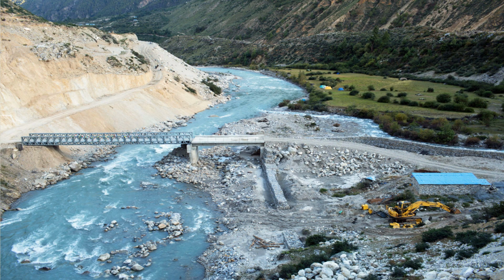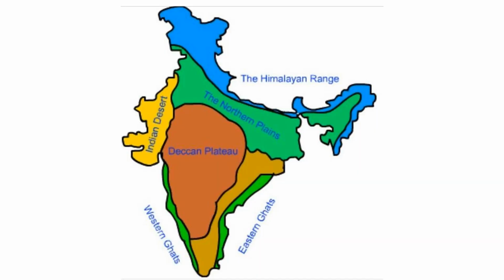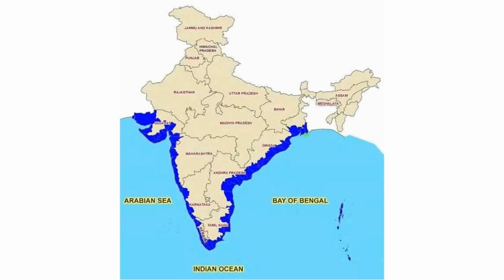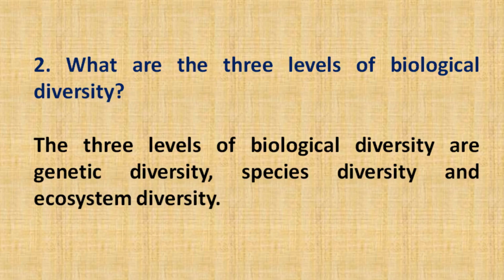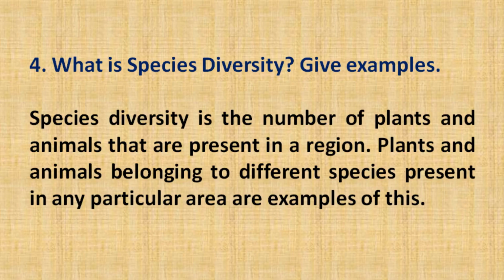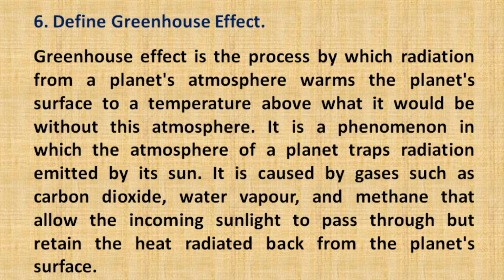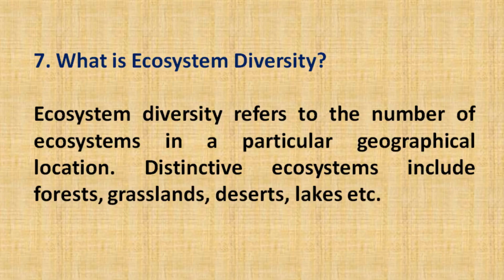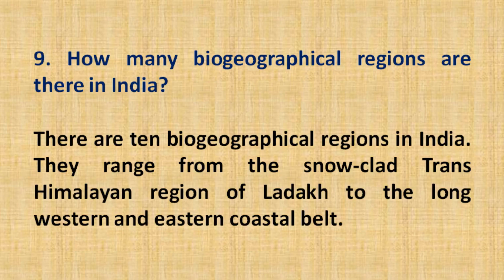Biodiversity |#6| Nature Matters | Dr Santhosh V. M.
This is a video lecture on the 1st lesson of Module II of the textbook Nature Matters: Readings on Life and Nature prescribed for the Second Semester UG Common Course English students of Kannur University.